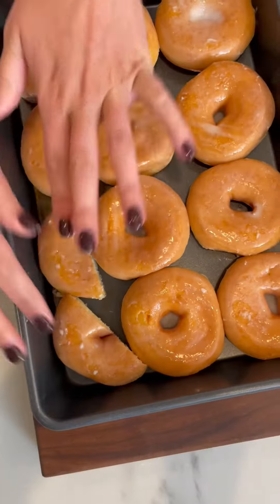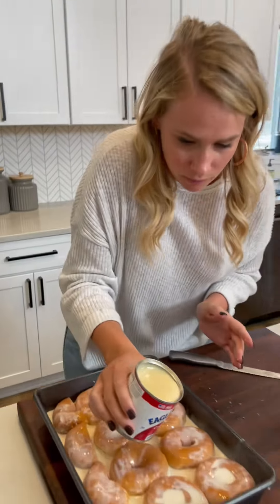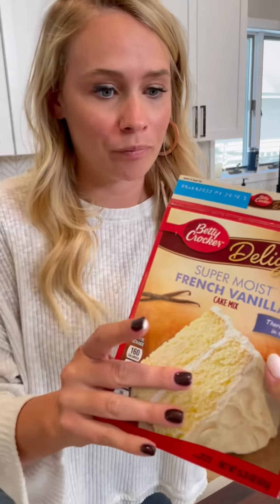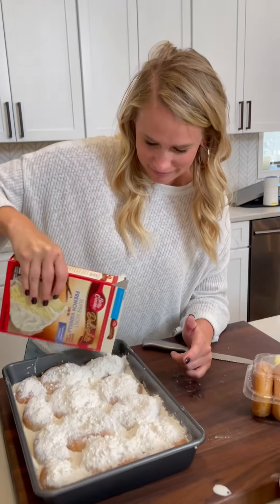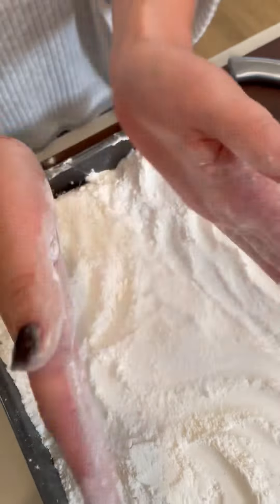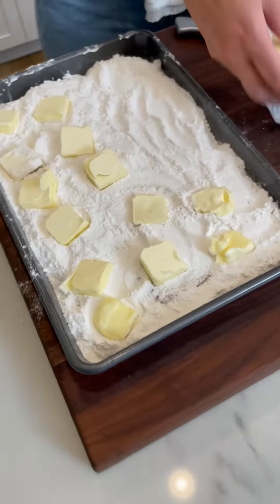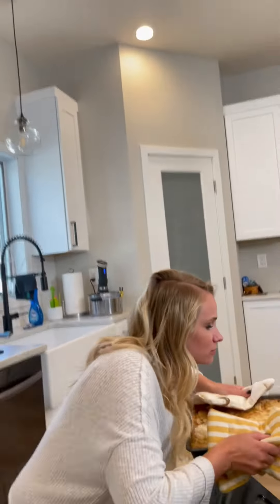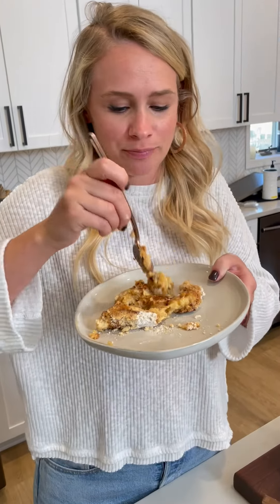best kept EASY breakfast SECRET! 🤯😍 | Justin Flom